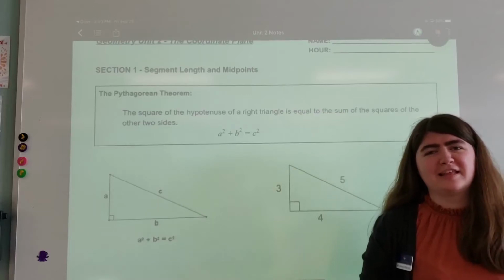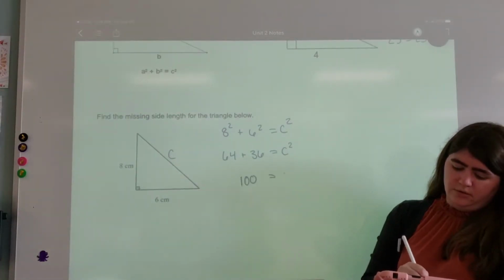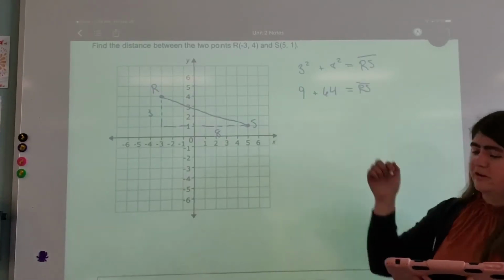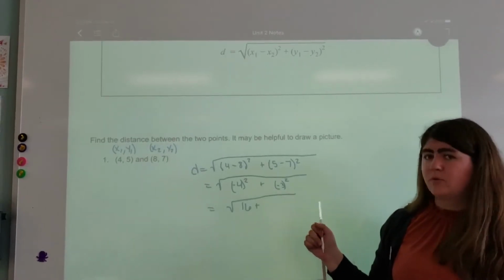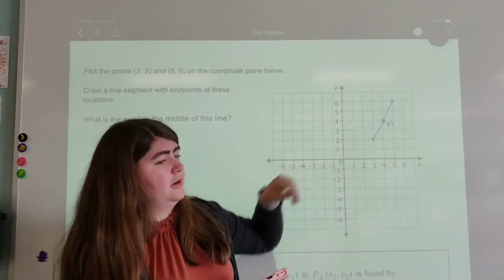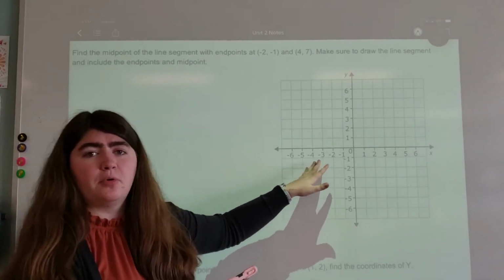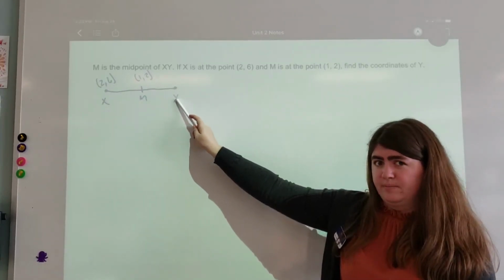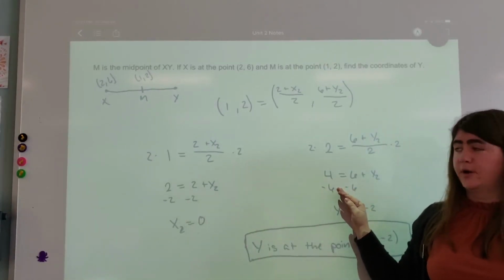2.1 Video Lesson - Segment Distance and Midpoints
Unit 2 - The Coordinate Plane
Section 1 - Segment Distance and Midpoints